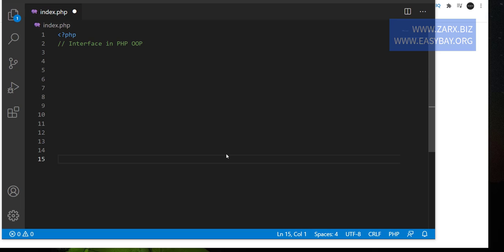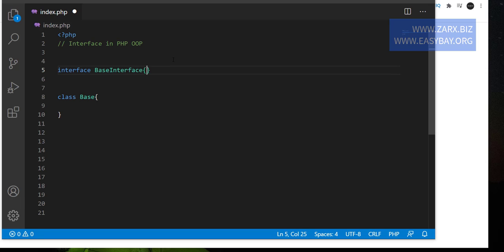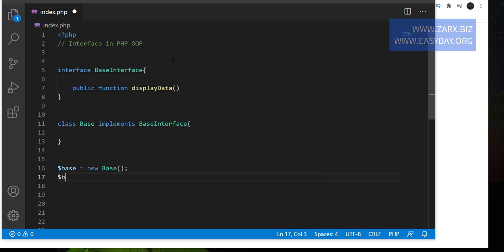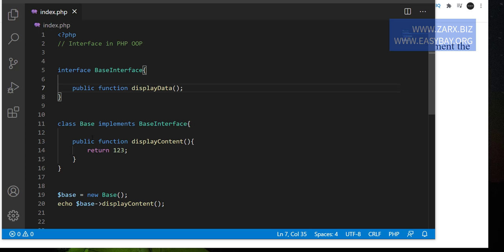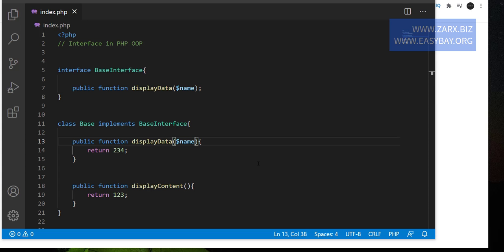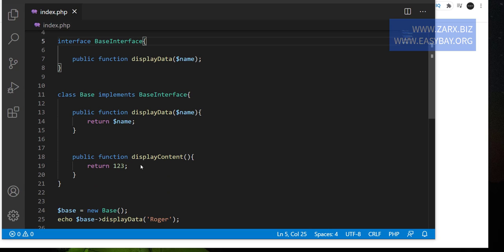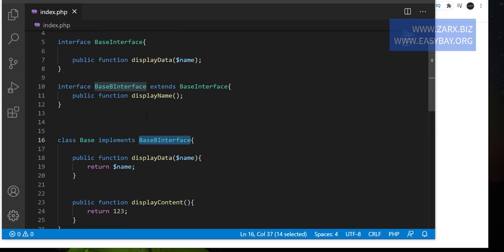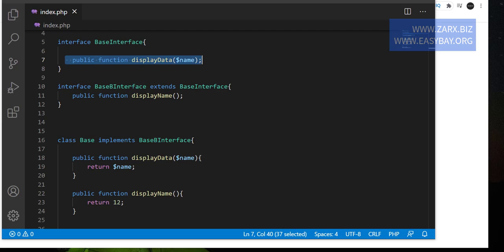#12 Interfaces in OOP PHP | Interfaces Explained | Object Oriented PHP Tutorial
In this video we are going to see what is Interfaces in oop PHP. Why we use interface and how to use interfaces. We are going to use some practical examples, And you can download the code.